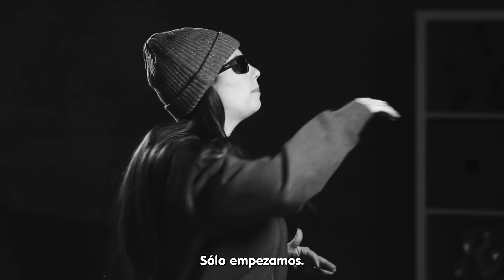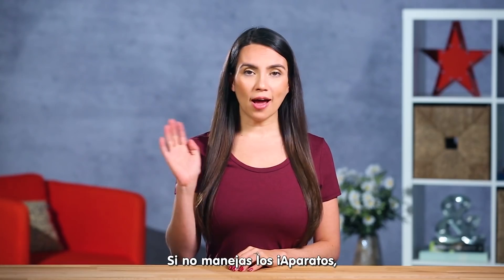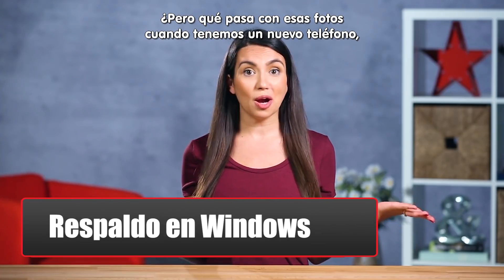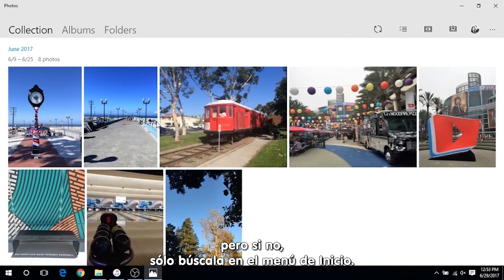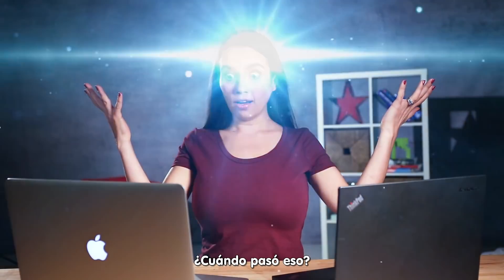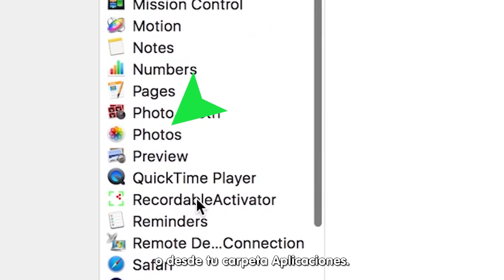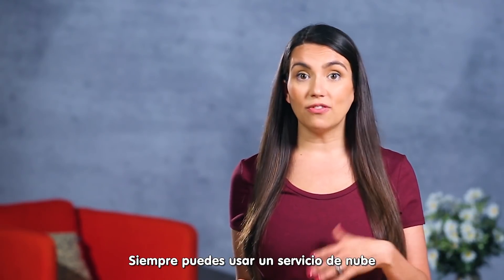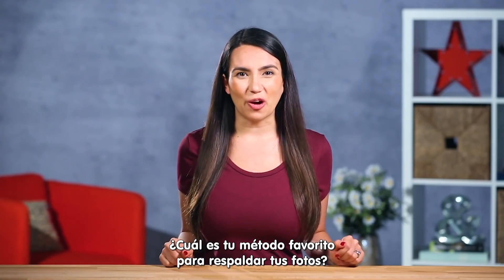Respalda tu galería de iPhone - DIY in 5 - Kingston Latinoamérica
¿No sabes cómo respaldar tu galería de iPhone? ¡Trisha te enseña aquí en DIY in 5! Más videos